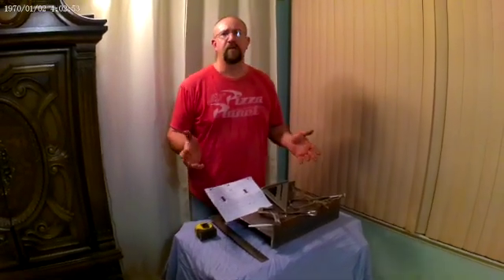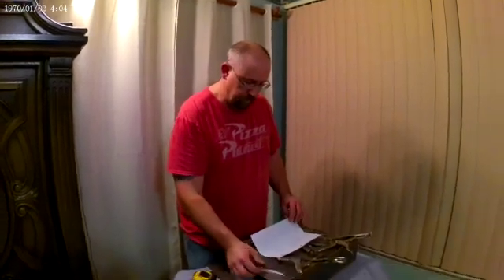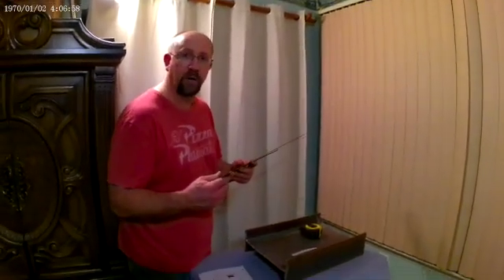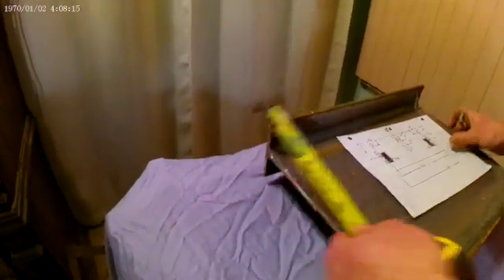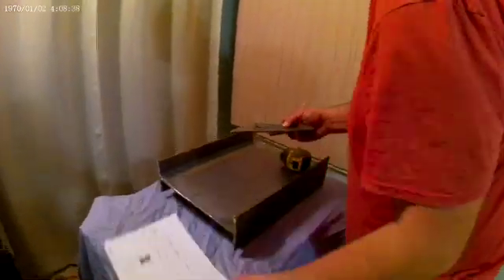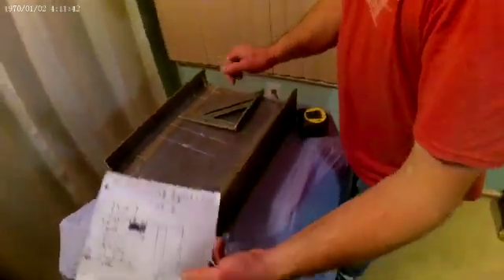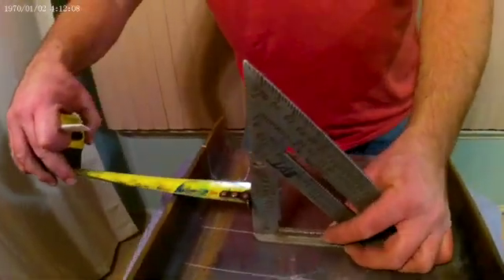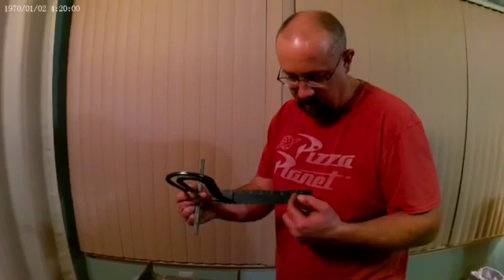Structural Steel Beam Layout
If you have any questions, please comment, and I will try to respond quickly.